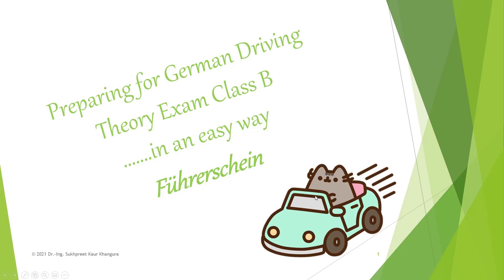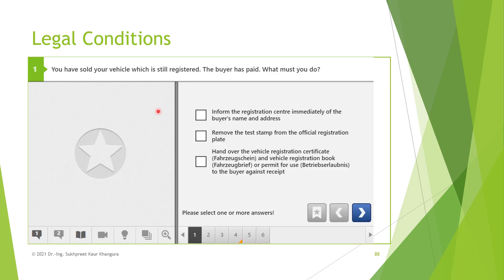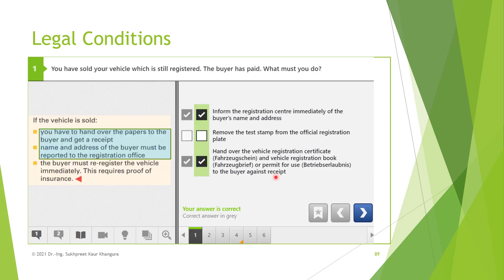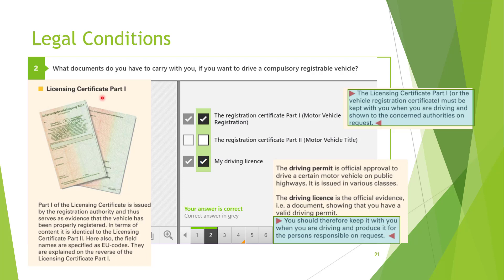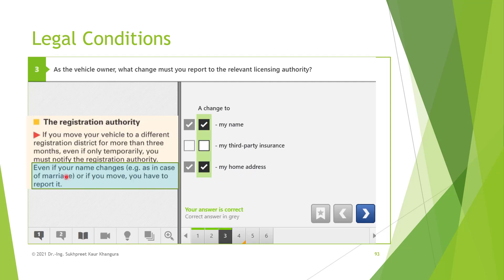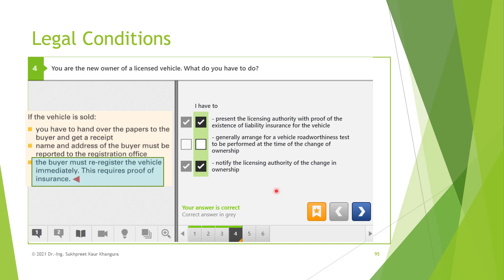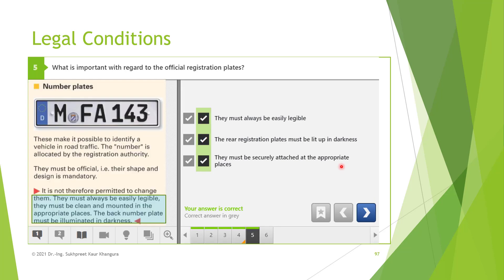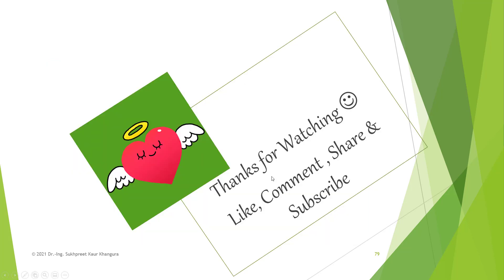Legal Conditions Part 1 | How to get Driving License in Germany | German Driving Exam Tips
A small effort to help others :)
#  Legal Conditions
# Registration of Vehicles